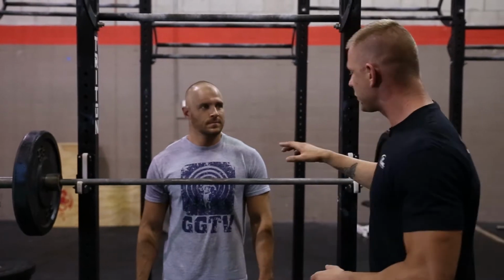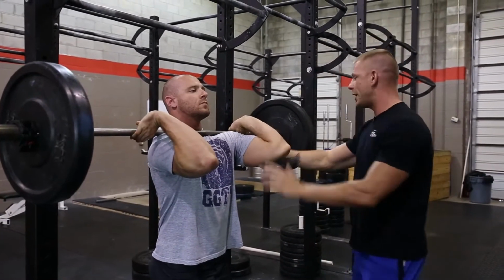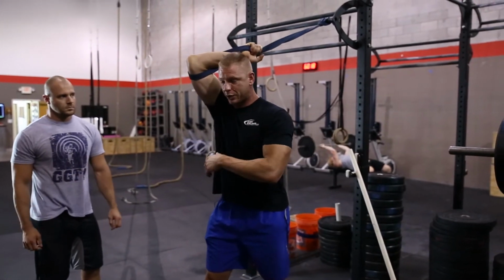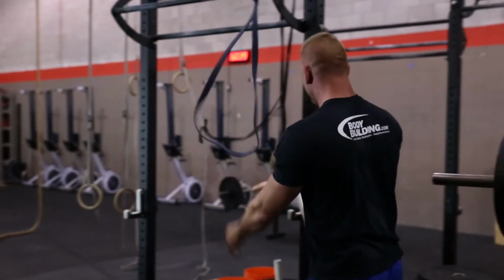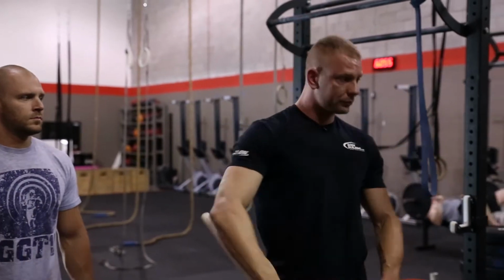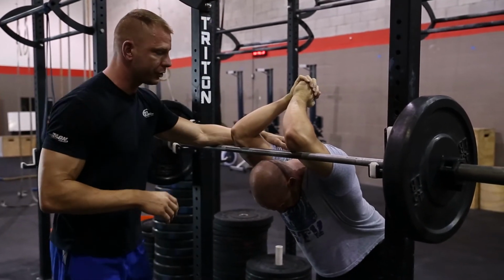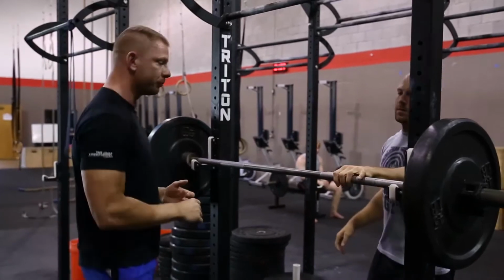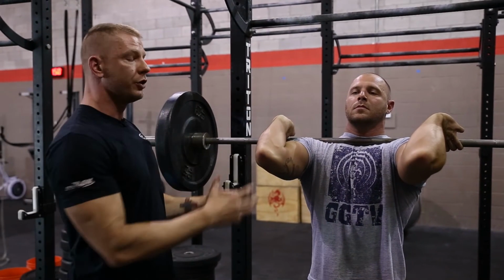Garage Athlete: Front Rack Mobility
Coach Matt Parrish talks about how to improve your front rack position.

Garageathletes.com